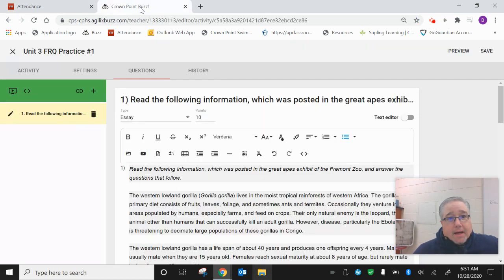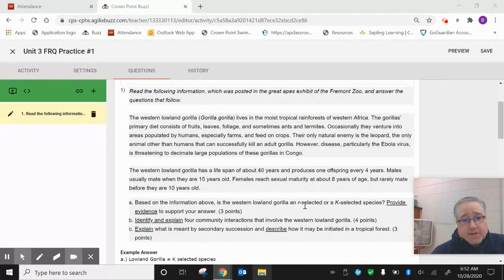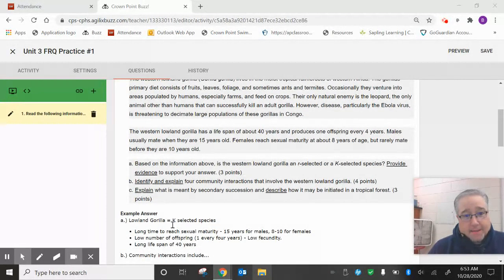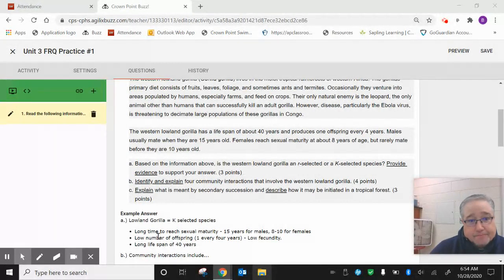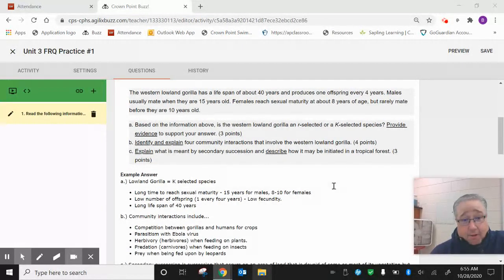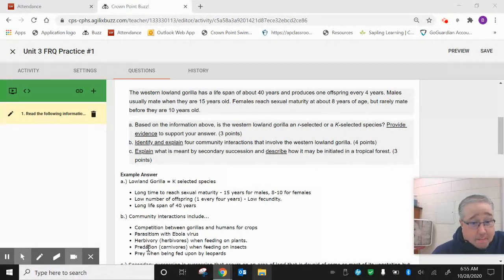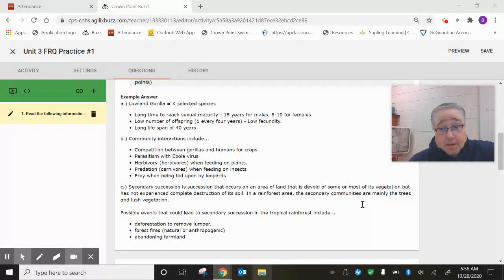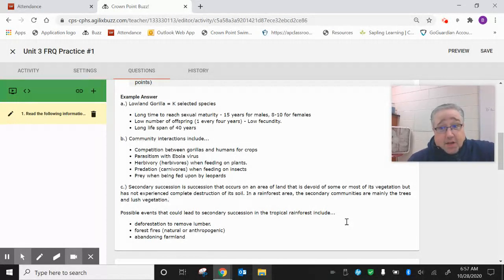Unit 3 FRQ Practice "Lowland Gorillas"